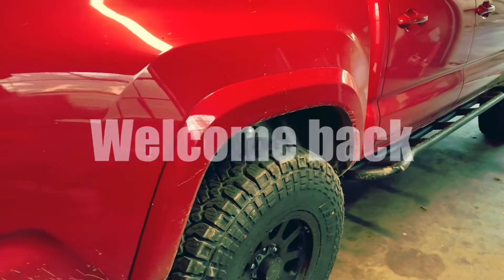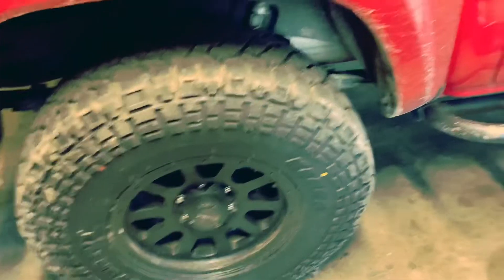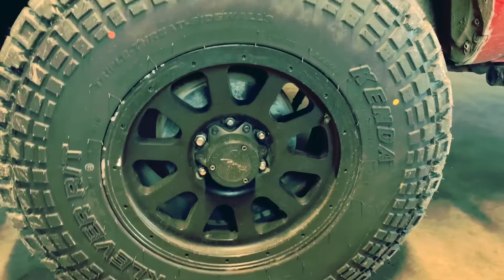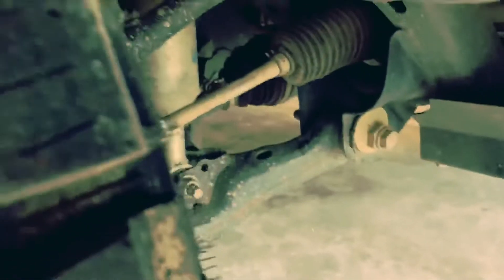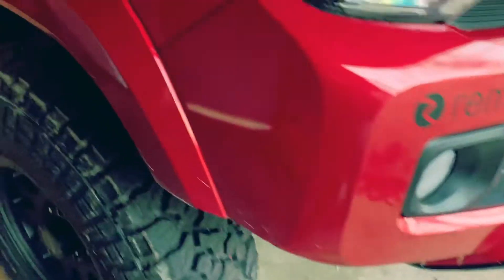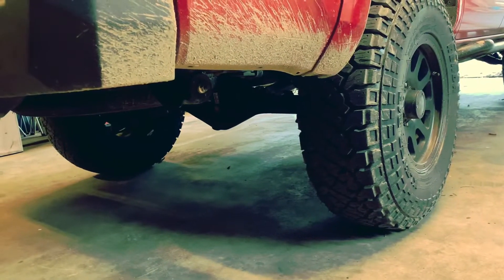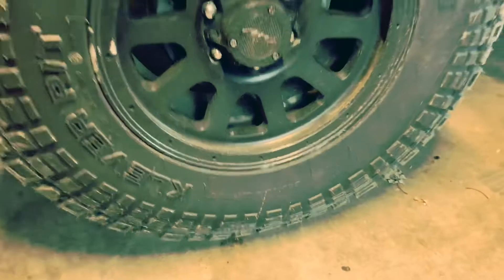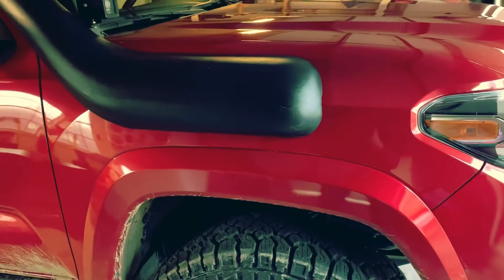How to fit THESE 35” tires on your 3rd gen Tacoma- with ease!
Welcome back!

This video is to show and explain how 35s in a smaller size may help you achieve the tire you want to run.

Truck is a 2018 Toyota Tacoma sr5. I have other videos explaining the lift, armor, etc. Check them out!

These are Kenda Klever r/t 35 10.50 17. Lift height is around 2.5” front and rear. Cmc was done as well as pinchweld (see video on that)